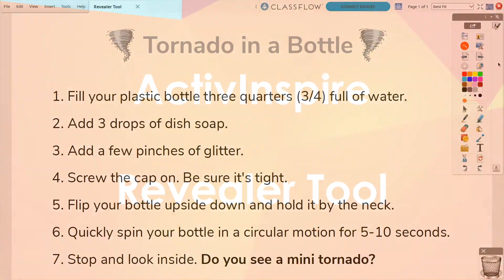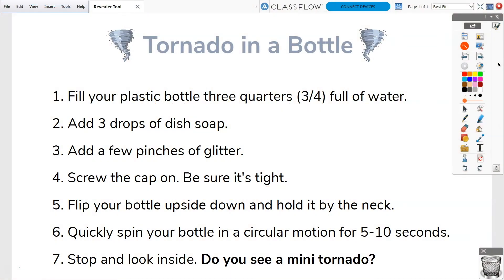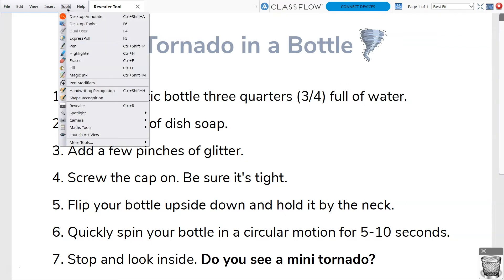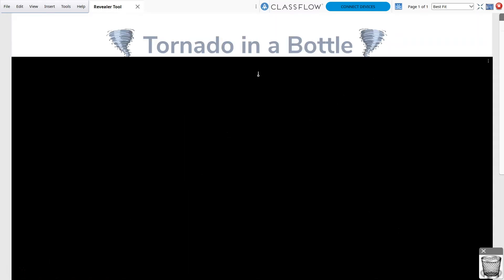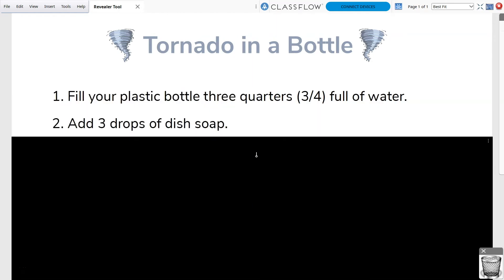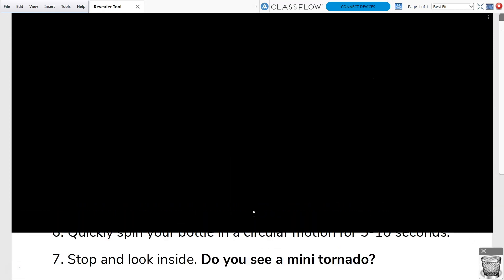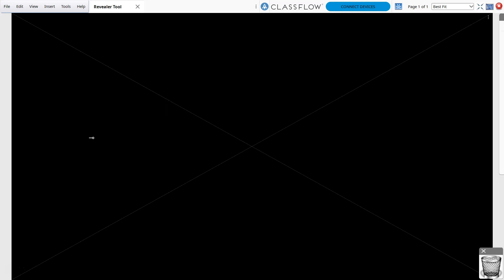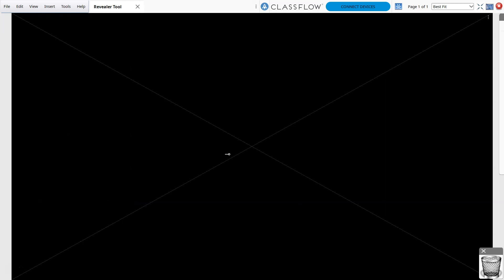Learn Promethean: Revealer Tool in ActivInspire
Learn how to use the Revealer Tool in ActivInspire.